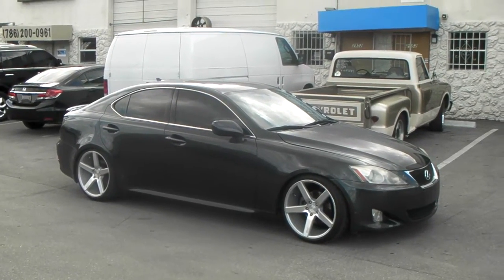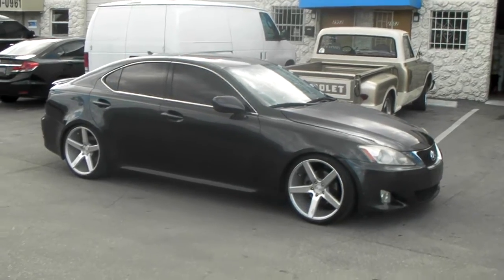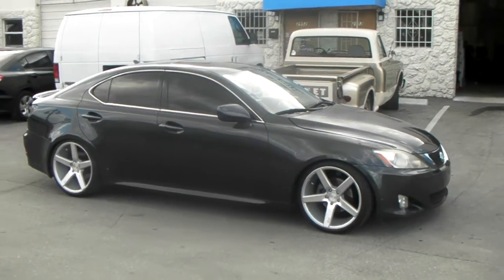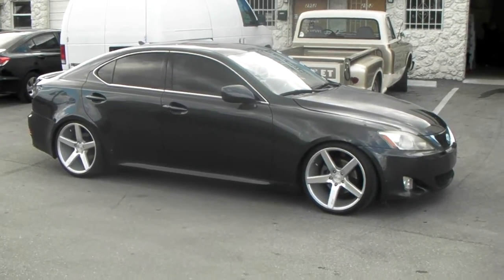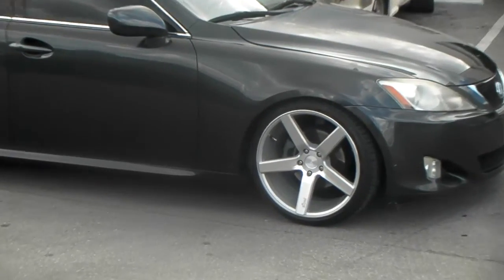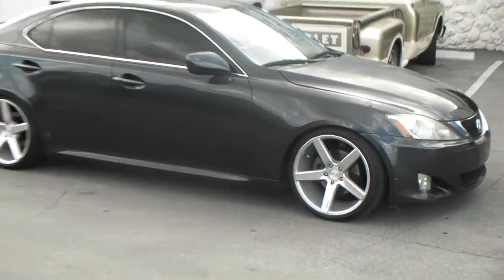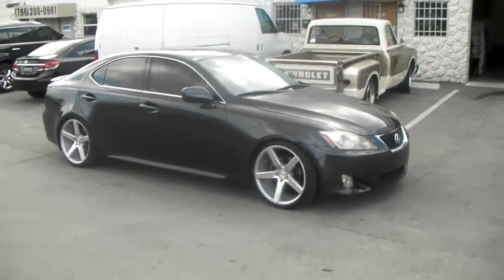877-544-8473 19 Inch Niche Milan Silver Wheels Lexus IS250 Rims Free Shipping Call us